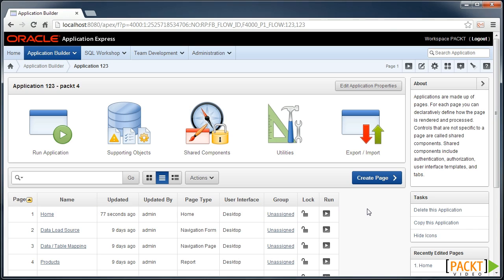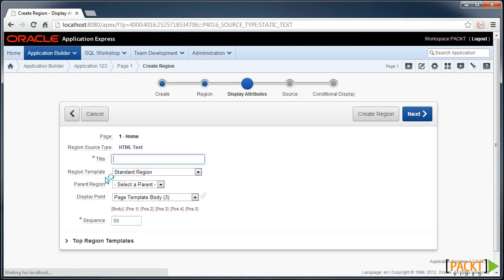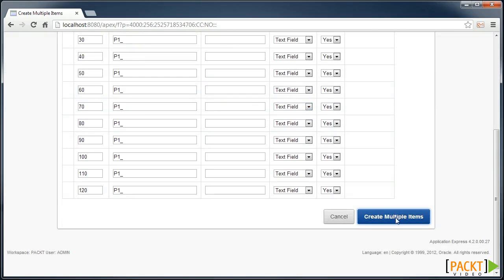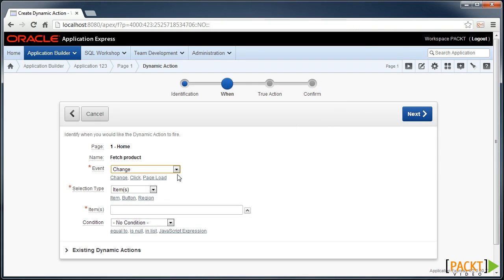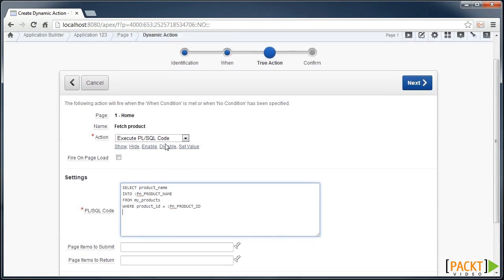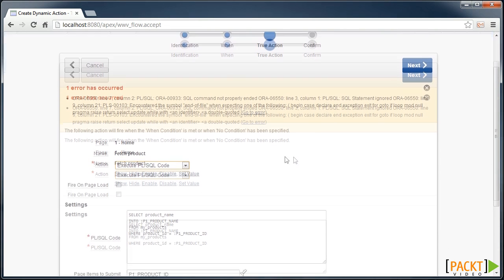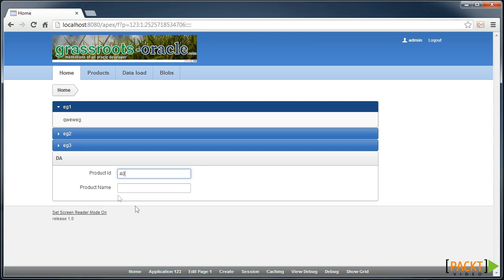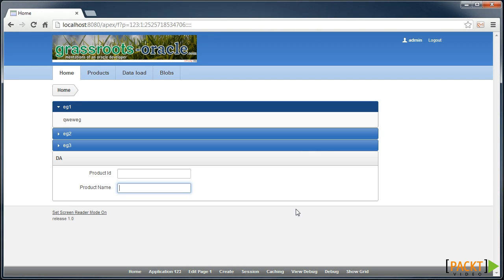Oracle APEX Techniques Tutorial: Getting Data from the DB without Submitting a Page | packtpub.com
Developers often want to emulate the Forms functionality. Learn how to retrieve information based on user input without submitting the page. Define a dynamic action that runs an Ajax request to populate other fields.
• Define two items on a page
• Create a dynamic action that selects a name based on the ID, setting the relevant page item
• Demonstrate the functionality at runtime